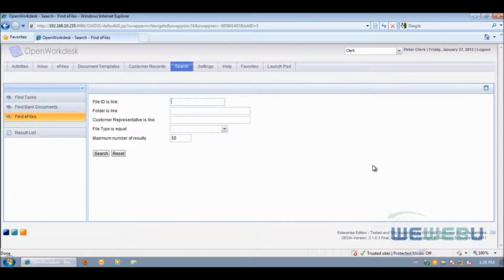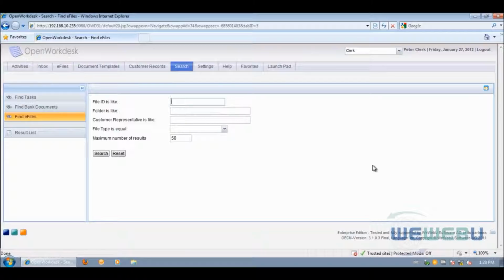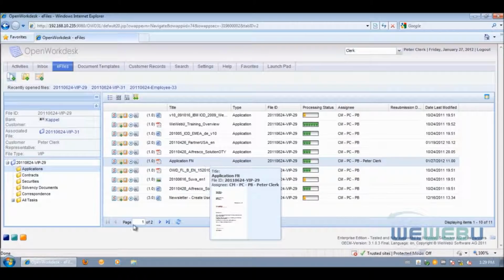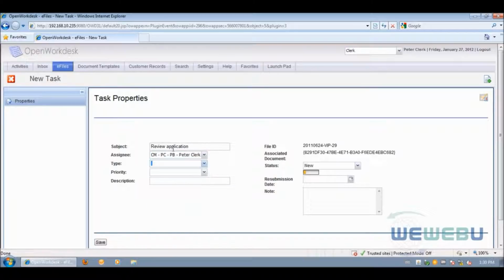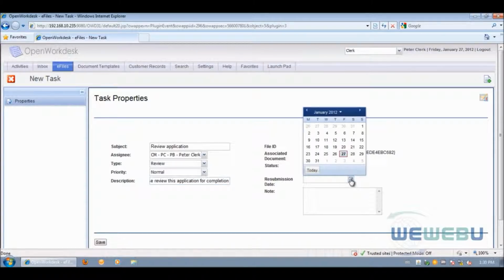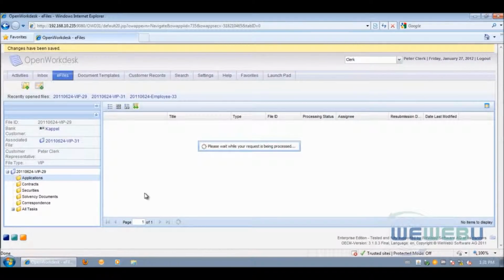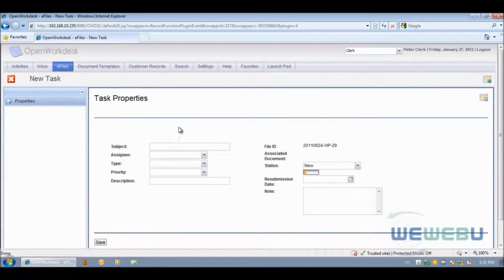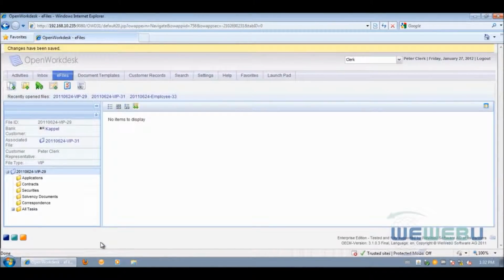Task Management - Part 1 - Creation of Tasks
WeWebU OpenWorkdesk provides a powerful capability for task management and processing.
This video shows how tasks can be created for eFiles and documents.